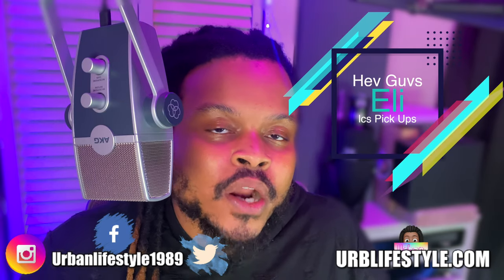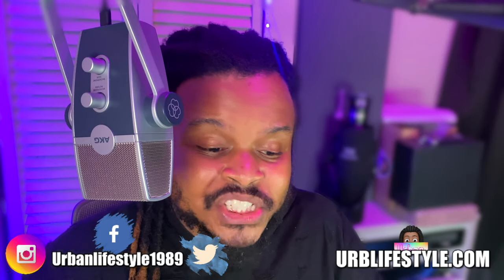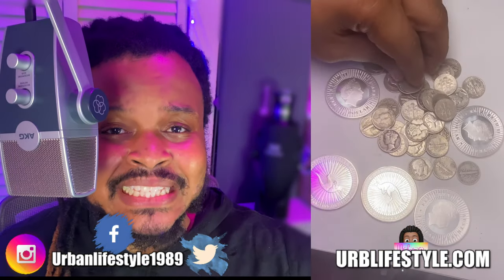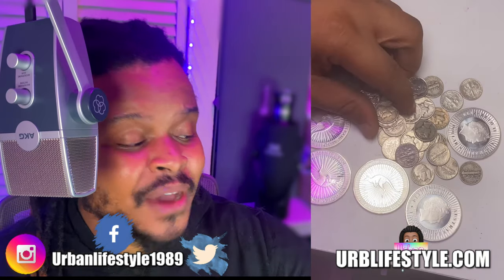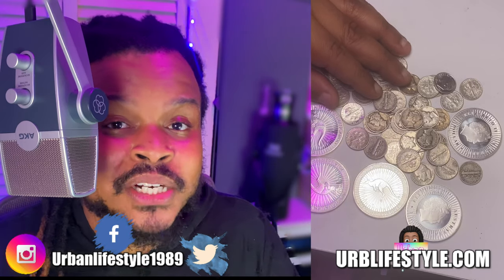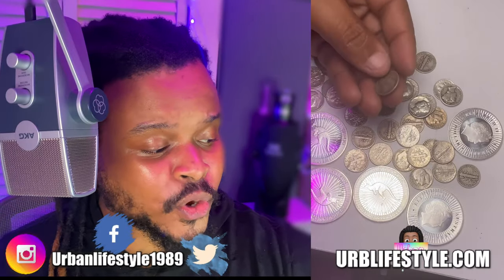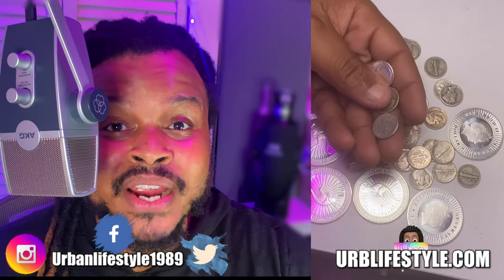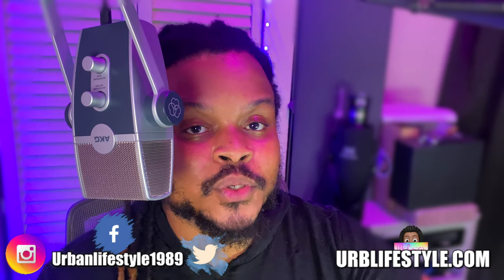silver local coin shop pick ups/ why im buying silver now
Hey guys Eli here in our today's video I'm gonna show you some cool new silver local coin shop pick ups. And how a shortted silver. And then I'm gonna explain some of the reasons why I'm buying silver now

Video topics: why im buying silver now, silver local coin shop pick ups/ why im buying silver now,urbanlifestyle, urban lifestryle, local coin shop, coin shop, local coin shop pickups, new silver bullion, silver bullion, silver bullion collection, silver stacking, stacking silver, Eli, why im buying silver, why buy silver, buying silver 2020, lcs pick ups, local coin swap